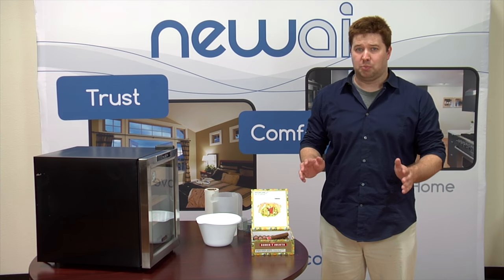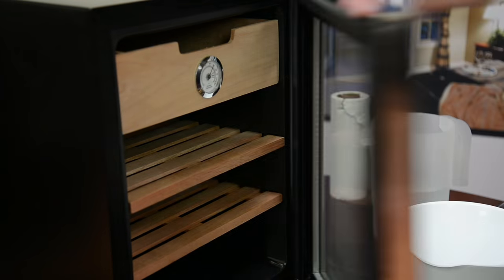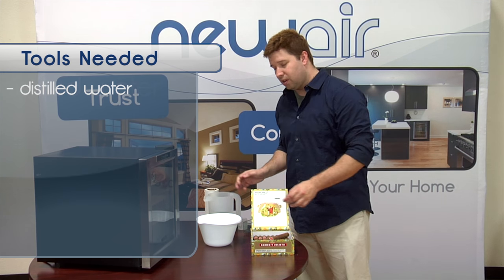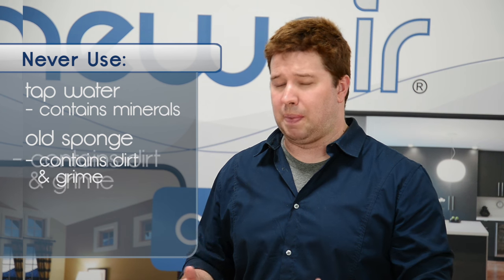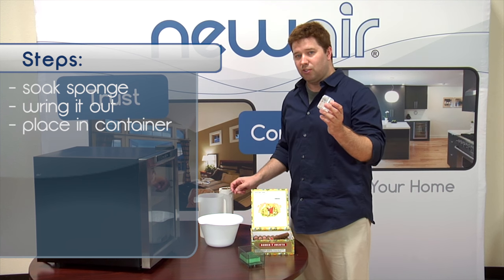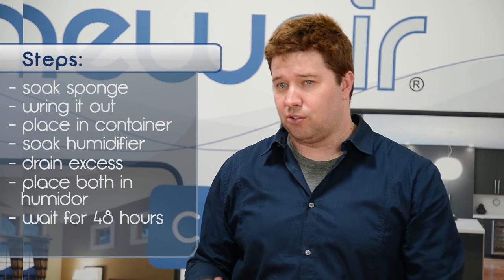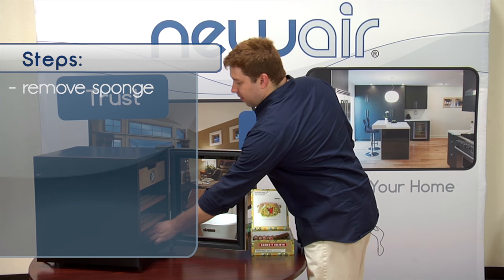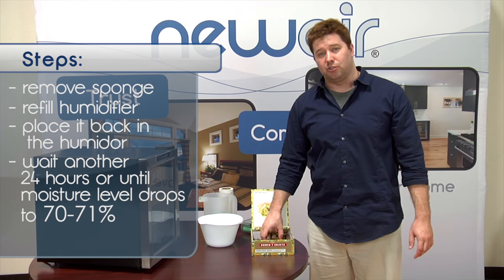How to Properly Season a Cigar Humidor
After buying a cigar humidor, the first thing you should to do is take it home and season it. Never store your cigars in an unseasonsed humidors. Wood is hygroscopic, which means it absorbs moisture. If you put cigars into a humidor before the wood has had a chance to absorb any moisture, it will absorb the moisture from your cigars and dry them out, ruining them. (Learn more about the effects of moisture and humidity on cigars.) Seasoning a cigar humidor enables it to maintain the perfect balance of humidity needed to preserve the taste and flavor of your cigars.

This video shows you everything you need to know, for detailed information on the list below.

- Calibrating your hygrometer
- The salt test
- Calibration kit
- Supplies